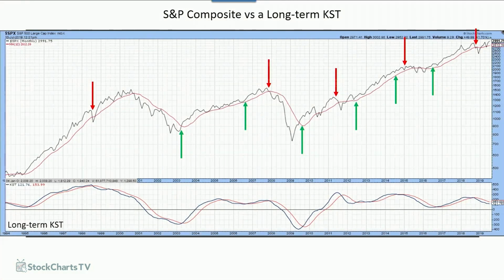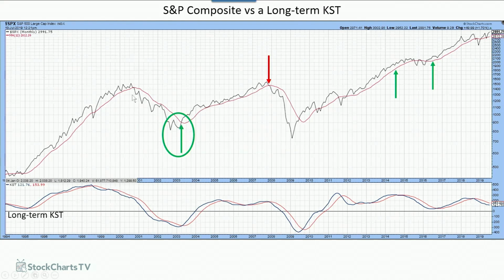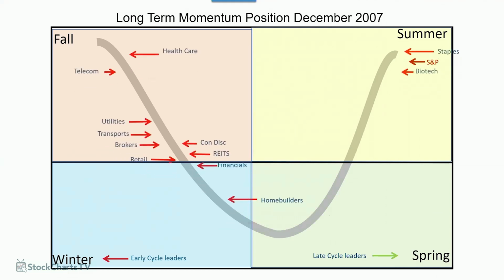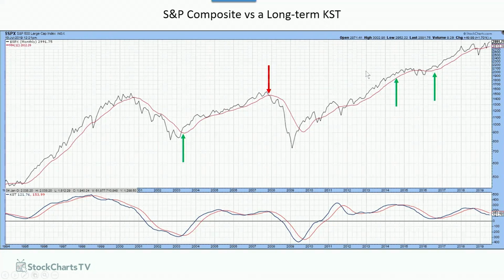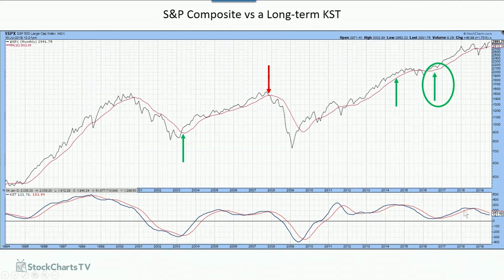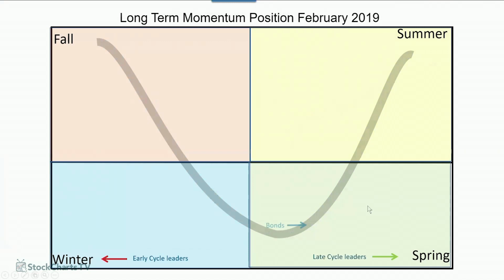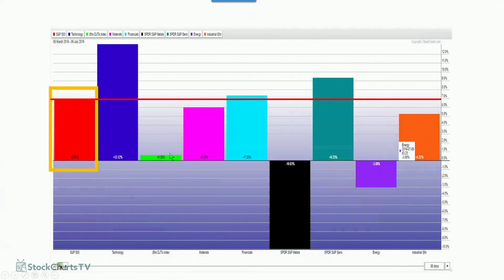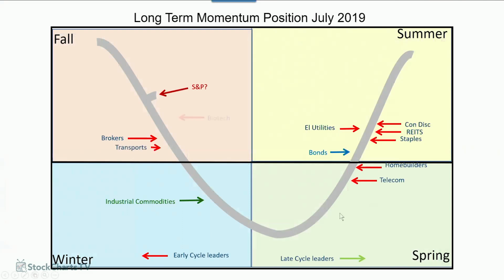Long-Term Momentum for Profitable Sector Allocation | Martin Pring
Tech titan, Martin Pring shows us his use of long-term momentum with the Know Sure Thing (KST) indicator that he developed.

Read all about Martins KST indicator in our ChartSchool article,